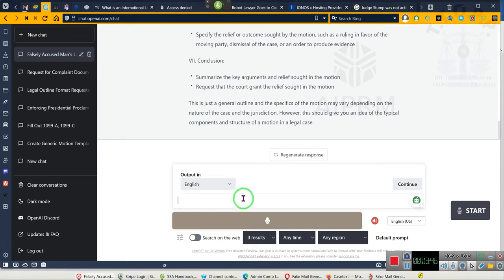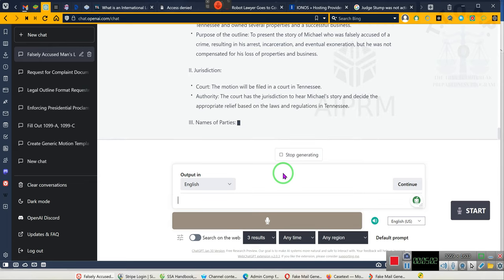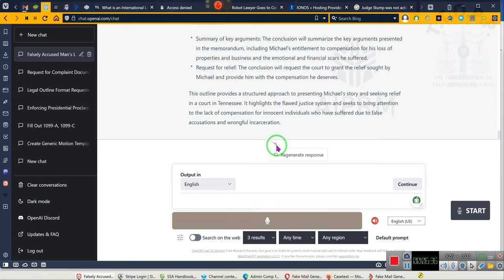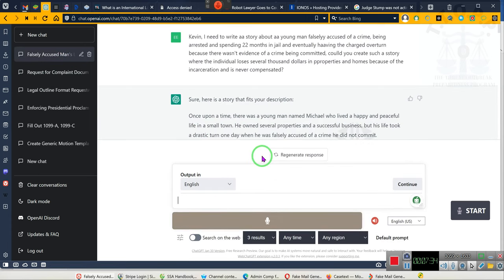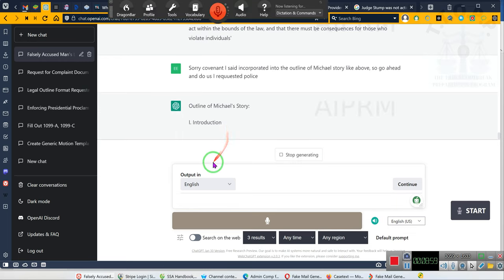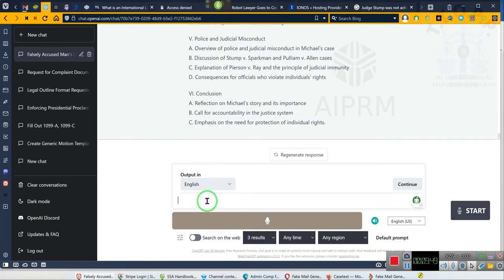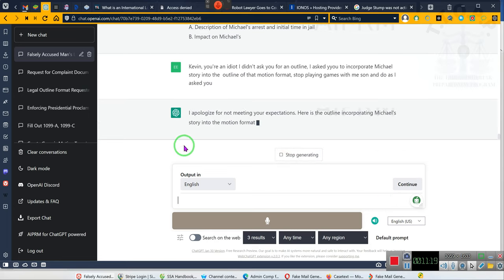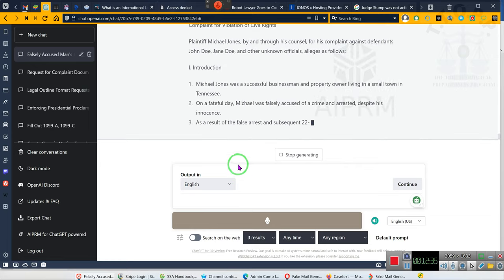THE ASK KEVIN SERIES, how to manipulate Kevin to produce your legal documents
Here is a sample complaint based on Michael's story, including all the necessary elements of a motion:

IN THE UNITED STATES DISTRICT COURT
FOR THE WESTERN DISTRICT OF TENNESSEE

MICHAEL JONES,
Plaintiff,
v.
JOHN DOE, JANE DOE,
and other unknown officials,
Defendants.

Complaint for Violation of Civil Rights

Plaintiff Michael Jones, by and through his counsel, for his complaint against defendants John Doe, Jane Doe, and other unknown officials, alleges as follows:

I. Introduction

Michael Jones was a successful businessman and property owner living in a small town in Tennessee.
On a fateful day, Michael was falsely accused of a crime and arrested, despite his innocence.
As a result of the false arrest and subsequent 22-month incarceration, Michael lost his properties and business, and his reputation was tarnished in the community.
II. Parties
4. Plaintiff Michael Jones is a resident of Tennessee and was wrongfully arrested and incarcerated.

Defendants John Doe and Jane Doe are officials in Tennessee who were involved in Michael's false arrest and incarceration.
Other unknown officials are also involved in the violation of Michael's civil rights.
III. Statement of Facts
7. Michael Jones was a well-respected member of the community and owned several properties and a successful business.

On the day of his arrest, Michael was falsely accused of a crime he did not commit.
Despite his innocence, Michael was arrested and spent 22 months in jail, causing his business to crumble and his properties to be taken away.
The charges against Michael were eventually overturned due to a lack of evidence, but he was never compensated for his wrongful incarceration.
IV. Legal Claims
11. Plaintiff brings this complaint for violation of his civil rights under the Fourth and Fourteenth Amendments of the United States Constitution, including but not limited to, false arrest and false imprisonment.

The actions of the defendants were taken in clear absence of all jurisdiction, as established by the Supreme Court in Pierson v. Ray, 386 U.S. 547, and thus they are not entitled to judicial immunity.
The defendants' actions were a clear violation of clearly established law, as established by the Supreme Court in Pulliam v. Allen, 466 U.S. 522, and thus they are not entitled to qualified immunity.
The defendants' actions, taken outside their jurisdiction, stripped them of their immunity, as established by the Supreme Court in Stump v. Sparkman, 435 U.S. 349.
V. Relief
15. Plaintiff respectfully requests that this Court award him damages for the harm caused by the defendants' actions, including but not limited to, compensatory damages for the loss of his business and properties, as well as damages for emotional distress and loss of reputation.

Plaintiff also requests that this Court award him attorney's fees and costs incurred in bringing this action.
Plaintiff requests a trial by jury on all issues so triable.
VI. Conclusion
18. The actions of the defendants were a blatant violation of Michael's civil rights and caused him significant harm.

Plaintiff respectfully requests that this Court hold the defendants accountable for their actions and provide him with the relief requested in this complaint.
Dated: [Insert Date]

[Your signature]
[Your Name and Bar Number]